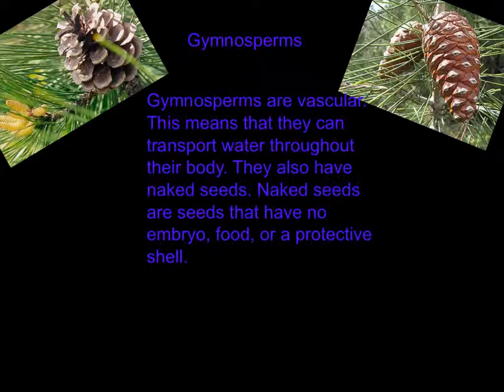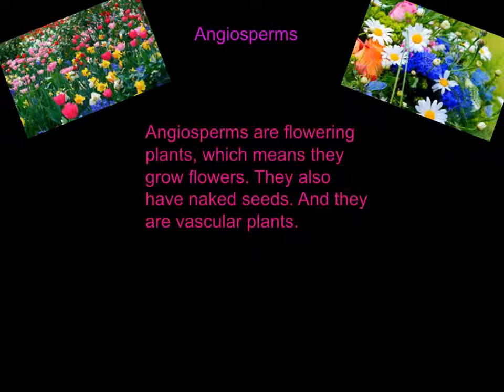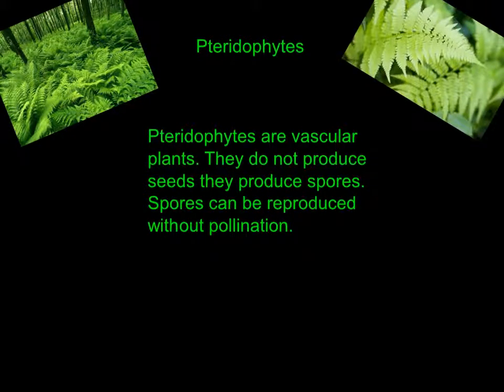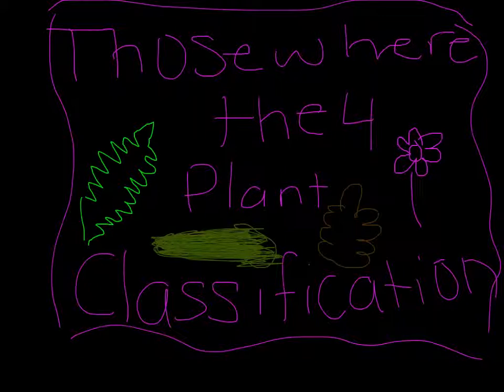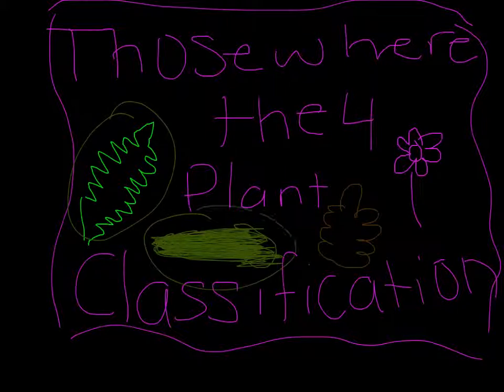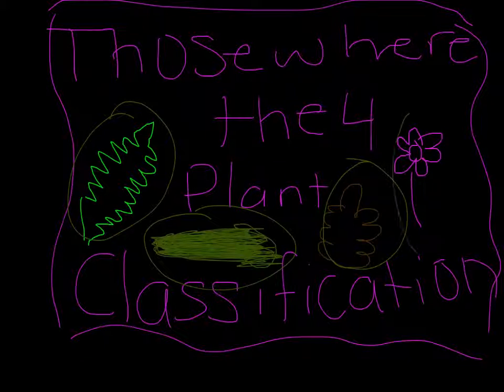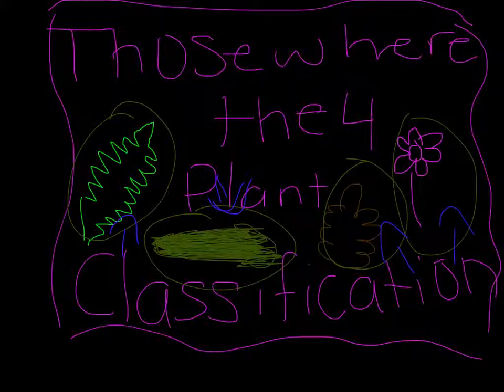Sparkles Science Summative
Plant Classification. Made with Explain Everything.